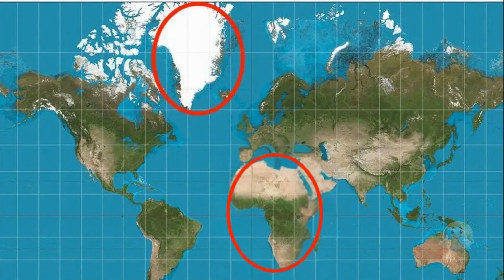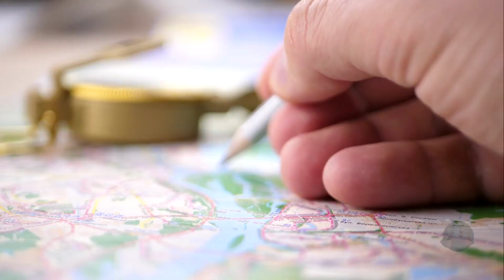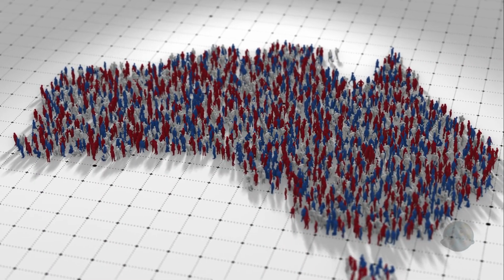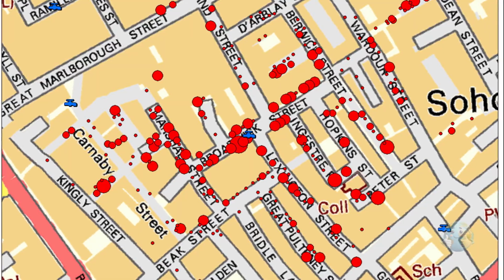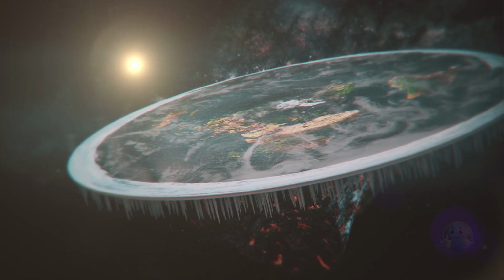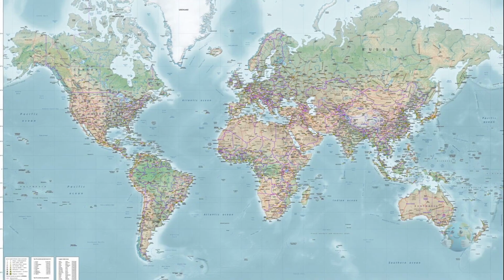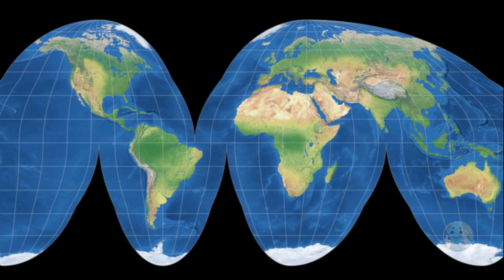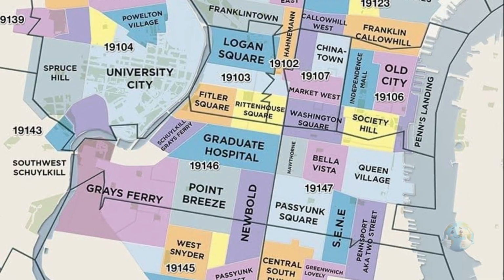Why Maps Lie: What You NEED to Know for APHG Topic 1.1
Think all maps show the world accurately? Think again. In this video, we break down Topic 1.1: Introduction to Maps from AP Human Geography and reveal how map projections distort the truth. From Mercator to Goode Homolosine, learn why every map lies in some way—and how to decode those lies like a pro.

Follow Social Studies Hub..